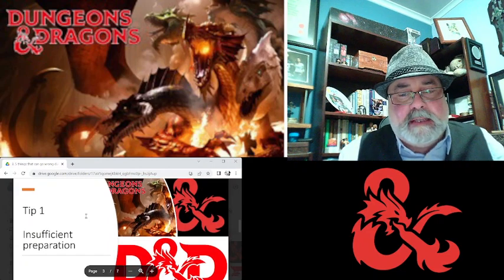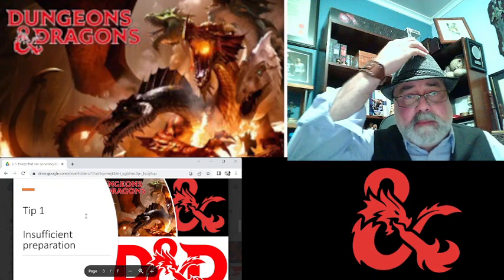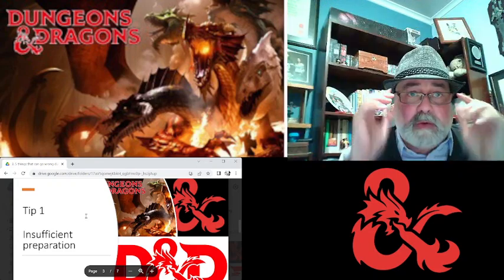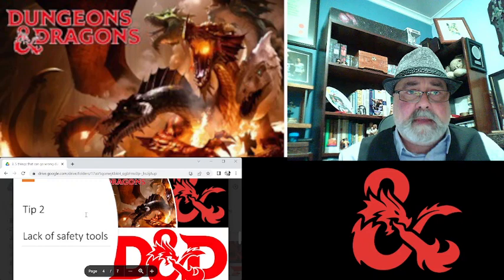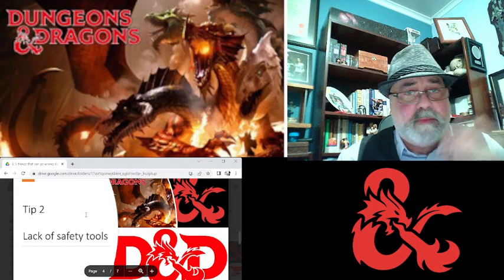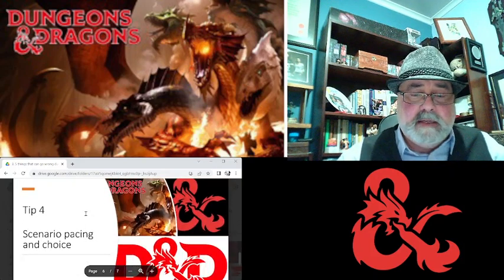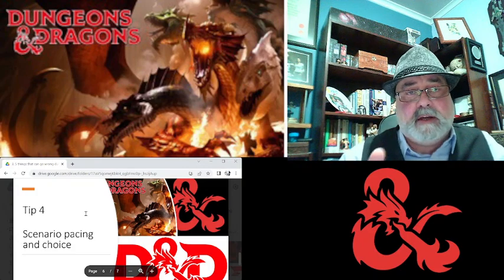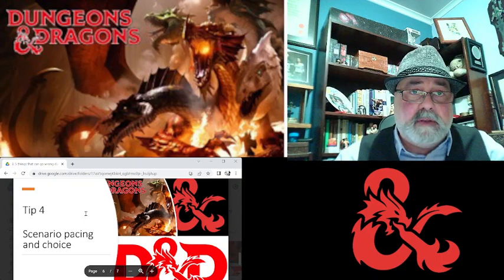D&D Tip 3: 5 things that can go wrong in a session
In this short video we discuss the top 5 things that can go wrong when DMing a session - from inadequate planning to disruptive players.  Hope you enjoy!